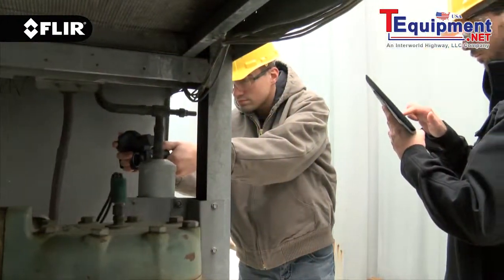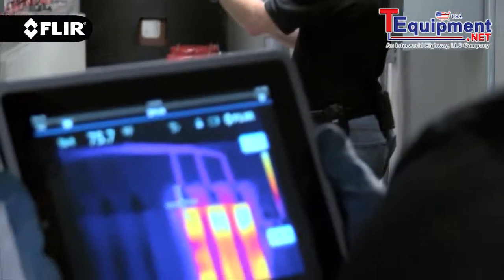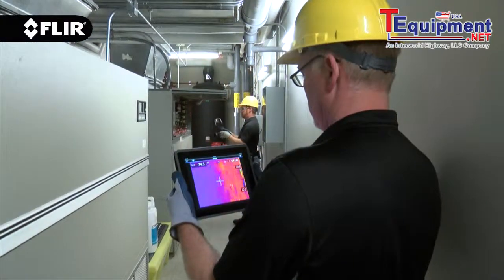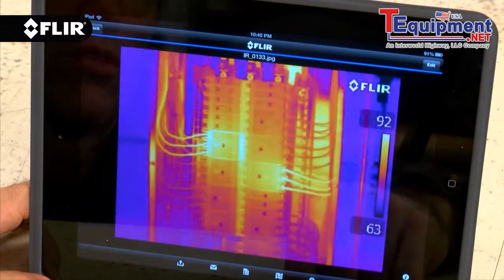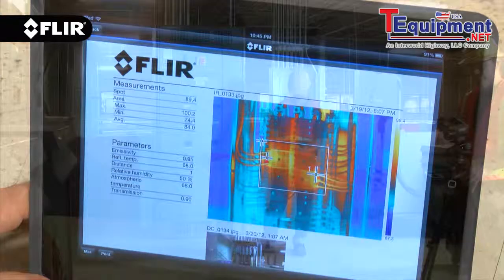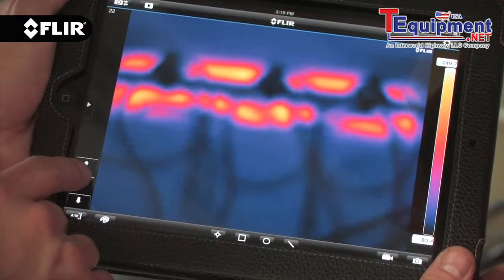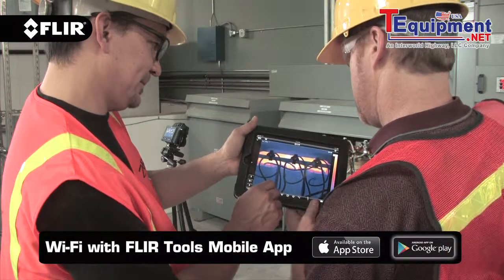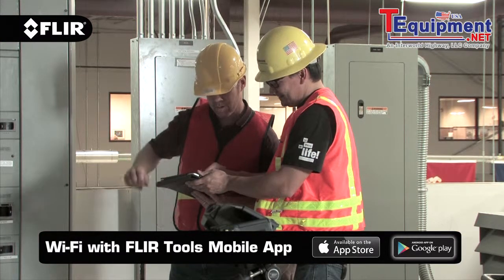Flir Thermography WIFI PM-H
The Free Flir Tools mobile app lets you connect compatible ENT Series cameras to a smartphone or tablet to make it easier and faster to show others what you found stream live video so the can monitor what you're seeing from a convenient distance important analyze images on site generate simple reports and share them immediately from the field and with the T-Series Camera the app even allows you take remote control over its key functions when you need to step away from the camera for safety reasons.